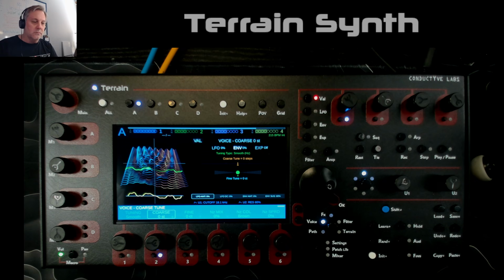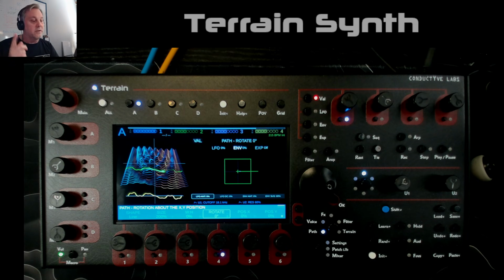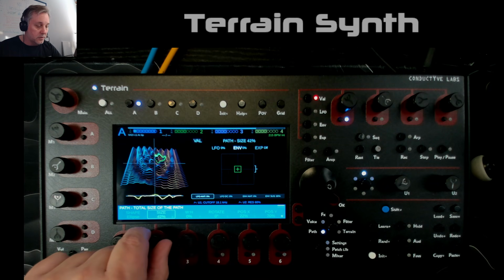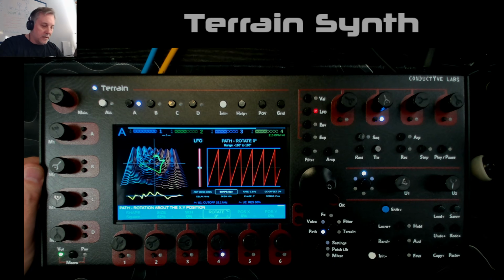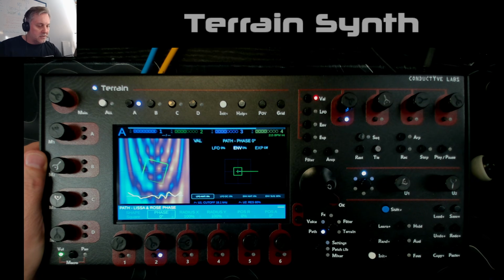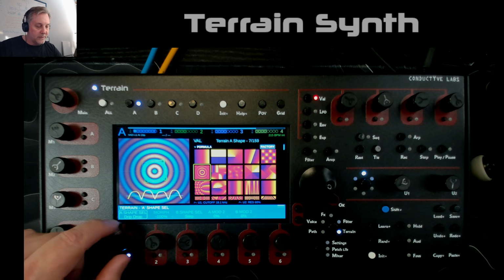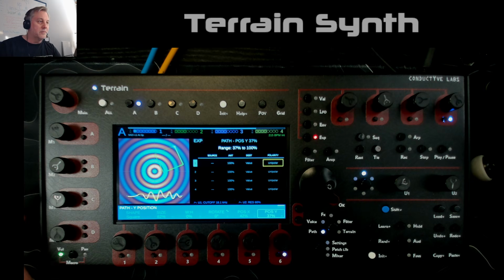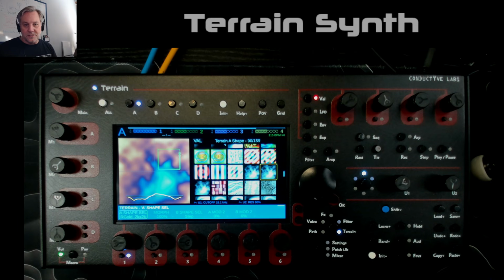What is Terrain Synthesis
Terrain Synth by Conductive Labs... a long time in the making!

The first HW "Terrain based oscillator" synth!

Brief overview of the Terrain Synth. More videos will follow in this playlist with details on each synth module and their parameters.

Terrain Synth features:
- Unique terrain oscillators
- 32 note polyphony (8 per timbre)
- Four timbres (layers) that can be split or stacked
- Two morphable terrains per voice
- Up to 7x unison for each voice
- Two sub-oscillators (-1 & -2) oct for each voice
- White, Pink, Blue and Brown noise
- Oscillator sync, Phase distortion, Mirroring and Windowing

- 17 math-based terrains with infinite resolution
- Dozens of image-based terrains
- User loadable image & wavetable terrains (.jpg and .png, .wav)
- 18 morphable paths with infinite resolution

- Dedicated mixer for timbre layers
- LFO, Envelope and Expressive-matrix per parameter
- On board effects: Delay, Ping-Pong Delay, Reverb, Shimmer Reverb, Chorus, Flanger, Phaser, Stereo Phaser, Overdrive and Decimator
- Dedicated sequencer, arpeggiator and audition buttons

- Hundreds of sortable presets with onboard preset librarian
- 36 quick access patch favorites (6x6)
- Multi level patches, Init, Copy & Paste

- Infinite Encoders – mixer, menu, modulation and user modules
- A 7-inch IPS display for full color sonic visualization
- Selectable terrain view angles and color schemes
- MIDI-I/O via 5-Pin DIN, USB Host, and USB Device ports
- 6x CV/Gates and 3x expression pedals.
- Left/Right balanced stereo and headphone (w/ vol control)
- Desktop / 4U rack configurations